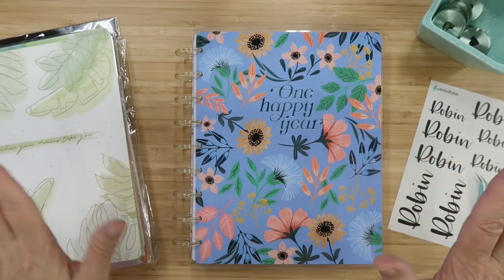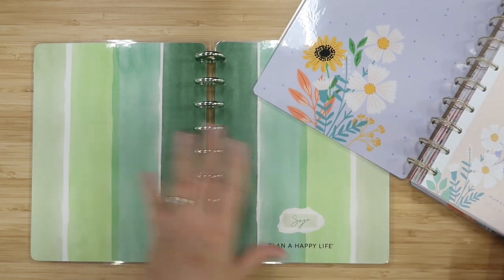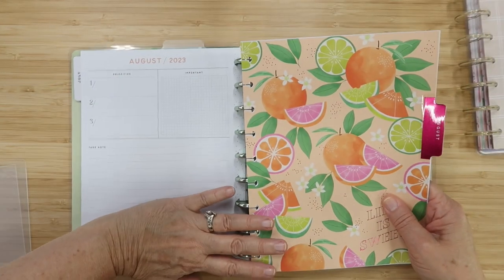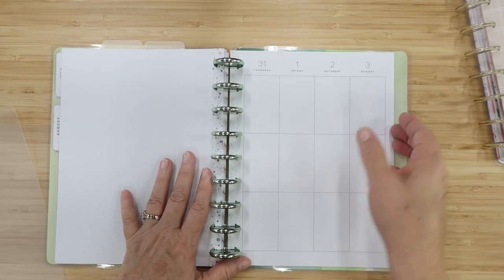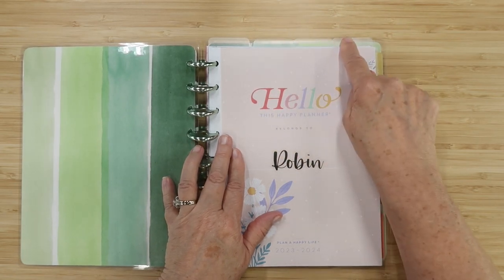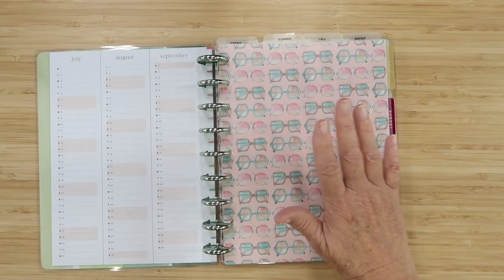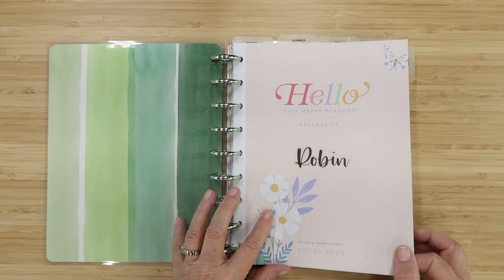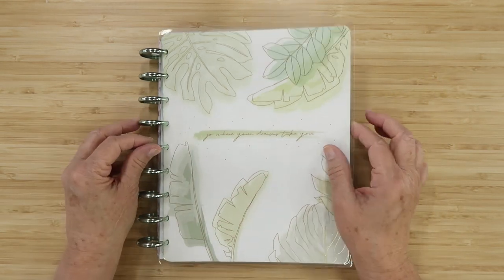July 2023 Planner Setup | Setting up my Creative Journal | Classic Happy Planner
Today I am setting up my new Classic Vertical Happy Planner to use as my Creative Journal for the rest of 2023. I am such a seasonal person, so I’m customizing to include Spring, Summer, Fall and Winter sections. I am adding a new cover, some pretty green discs, dividers and a pocket folder, as well as adding in my name using the new Custom Name stickers from my Etsy shop. I’m super excited to start using this journal!

✨Are you changing any of your planners for July?

This video is not sponsored, everything was purchased by me (unless otherwise stated in video) and all opinions are my own.